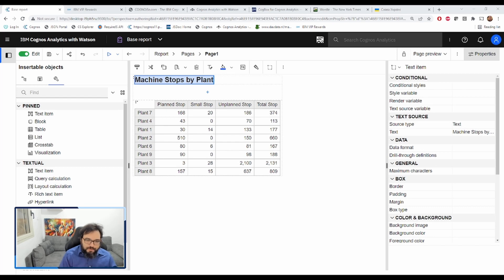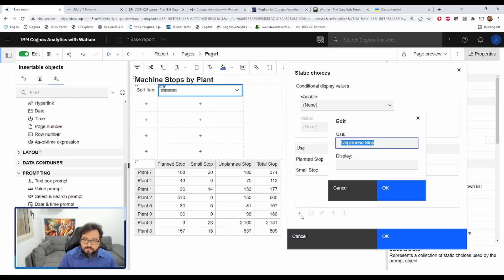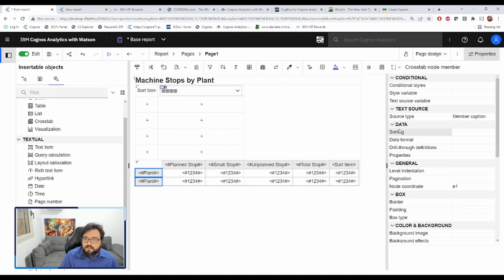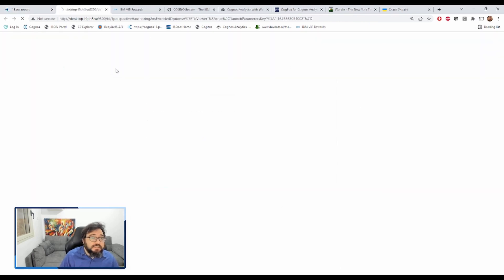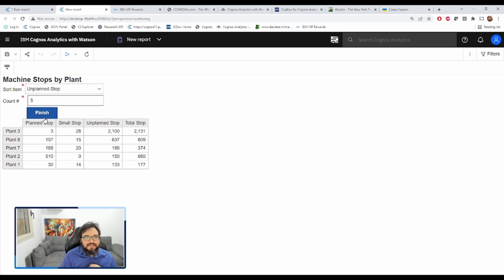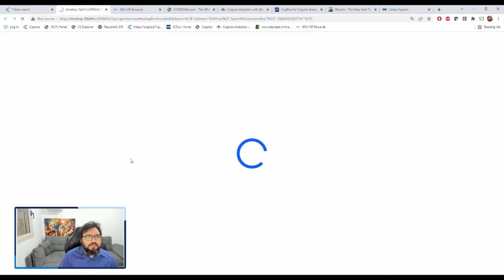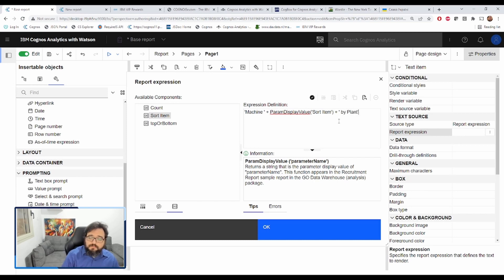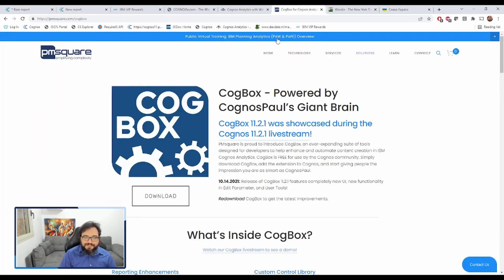Utilizing Macro Prompts in Cognos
CognosPaul demonstrates how to utilize Cognos Macro Prompts to modify items in the cross tabs. At the end of the video, he touches on a very useful tool that's free for Cognos users to download!

PRESENTER
• Name: Paul Mendelson